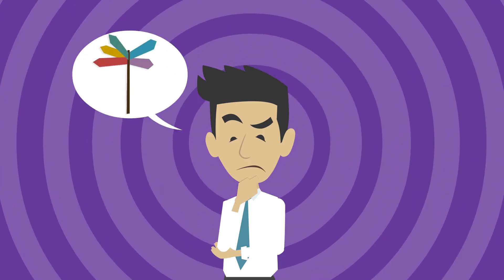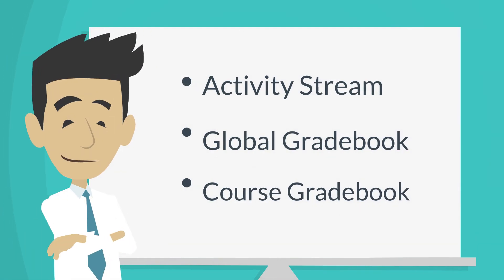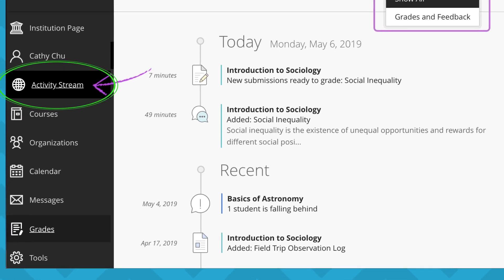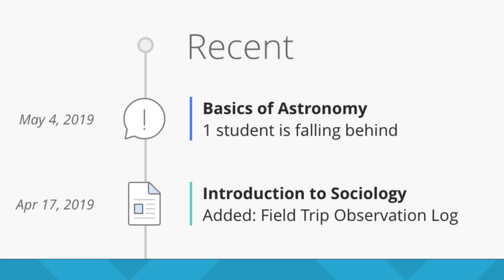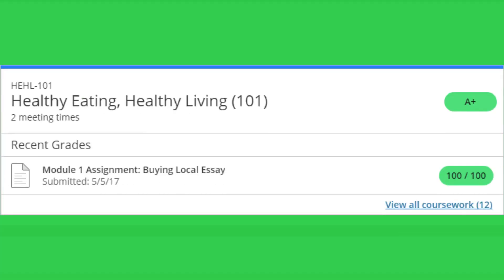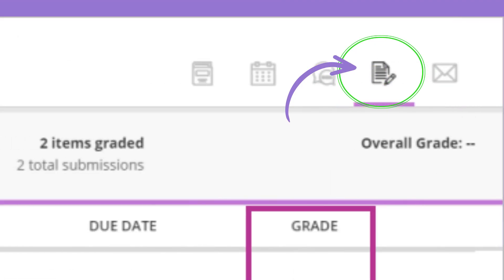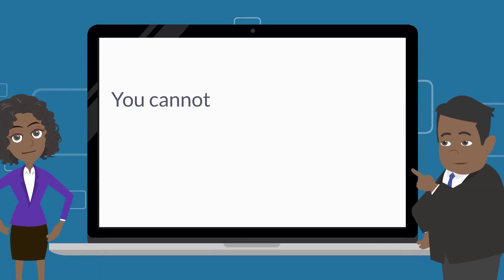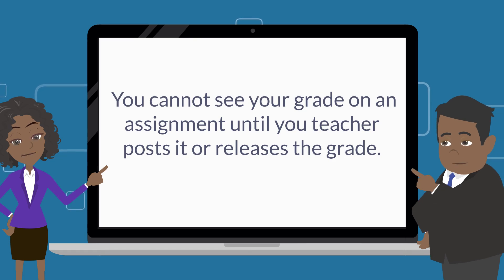Reviewing Your Grades in Blackboard Ultra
For the KCTCS Orientation to Online Learning - Module 2